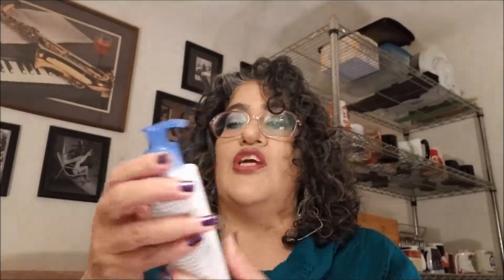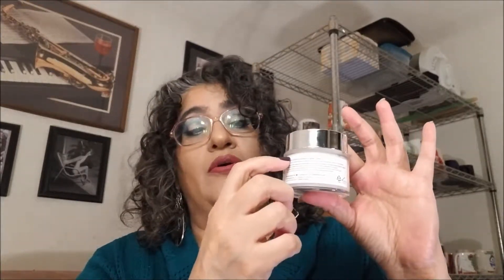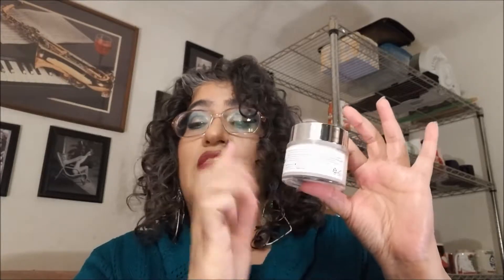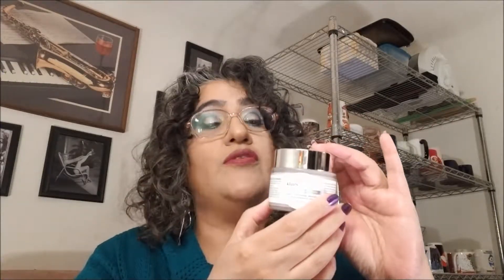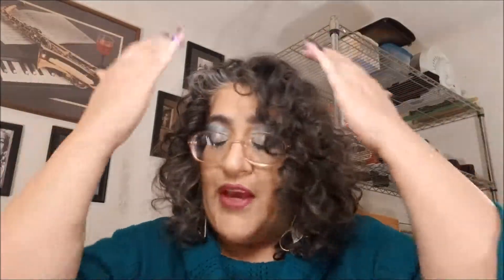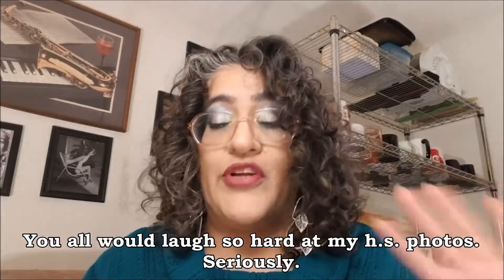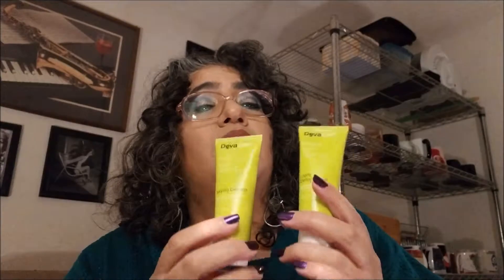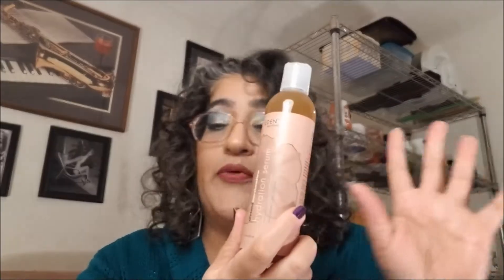2018 Loves: Hair Care & Skincare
Heyas, dragynettes! My favorites for 2018, part one! Why yes, there will be another favorites video, that one covering makeup. This one is the favorites from my hair care journey which I just started this year. There are a lot, but I do try to give my top recommendations at the end. ;)

Also, the lighting is off because I forgot to turn on my ring light. lol

Twitter|FB|IG|Pin: domynoe .:. Also on Facebook: domyskitchen .:. Writing: alden.nu

Mentioned:
Derma E Hydrating Gentle Cleanser
YesTo Cucumbers Soothing Cooling Mud Mask
L'Oreal Pure Clay Mud Masks: Yuzu Lemon, Red Algae, and Charcoal
Shea Moisture Manuka Honey & Mafura Oil Intensive Hydration Shampoo, Conditioner, Milk, and Masque
CVS Pharmacy Avocado & Oatmeal Purifying Clay Facial Mask
Eden Bodyworks Hibiscus Honey Hair Tonic
ORS Olive Oil Strengthen & Nourish Replenishing Conditioner
Crème of Nature Pure Honey Moisture Whip Twisting Cream
ORS HaiRepair Coconut Oil & Baobab Vital Oils
DevaCurl B'leave-In Miracle Curl Plumper
DevaCurl No Curl Left Behind Styling Cream
DevaCurl Make 'Em Gelous Light Defining Gel
Eden Bodyworks Almond Marshmallow Hydration Serum
Cetaphil Hydrating Eye Gel-Cream‎

Today's Tea: David's Tea Just Beet It & Stash Chocolate Hazelnut

What I'm Wearing:
Face -
elf Aqua Primer Mist
Mineralogie My Secret Weapon Color Corrector Set
Ocean Mist Mineral Concealer in Light
Cover Girl Clean Invisible Concealer in Light
CoverGirl TruBlend Foundation in L6 Buff Beige
CoverGirl TruBlend Matte Made Foundation in M30 Honey
Bad Habit Loose Setting Powder in Shade 5: Golden Medium
Zuri Flawless Pressed Powder in Amber Bronze (contour)
Nyx Sweet Cheeks Blush Palette
Nyx Strobe of Genius Highlighter Palette

Eyes -
Nyx Gotcha Covered Concealer in Alabaster
Urban Decay Urban Spectrum Palette
Sephora Collection Colorful Eyeshadow in Diamonds Are Forever
Bad Habit Pretty Poison Eyeshadow Palette
Vanessa's Vanity's Vintage Champagne, Electricity, and Sweet Angelique
HUDA Beauty Obsessions Electric
Urban Decay Distortion Eyeshadow Palette
Nyx Matte Finish Setting Spray (eyeliner)
ColourPop Pressed Powder Single Eyeshadow in Let's Do It (eyeliner)
BeYou Power Volume Boosting Effect Mascara Mini Edition

Lips -
ColourPop Lippie Stix Primer
NyX Extra Creamy Lipstick in Black Cherry
CoverGirl Demi-Matte Lipstick in Infamous
HUDA Beauty Lip Contour in Trophy Wife

I'm not a professional makeup artist or fitness expert. Home trained baker and a still learning container gardener.  Cats, coffee mugs, and dragons are just my thing. Easily offended or find curvy women offensive? Move on. Derogatory comments will be deleted and their users banned. I'll play nice until people get mean or abusive.